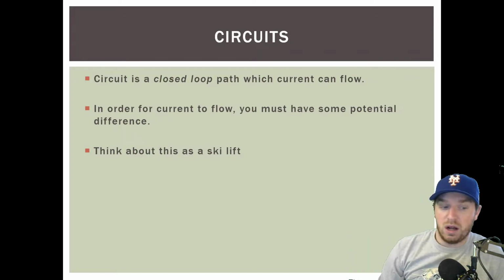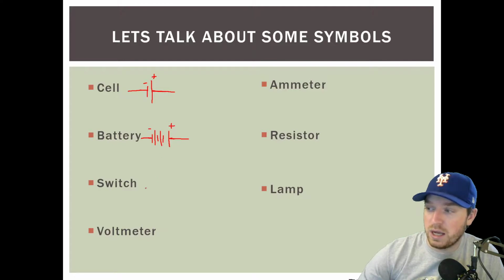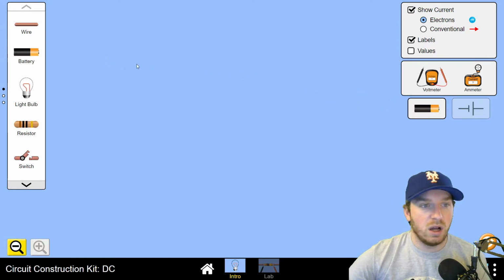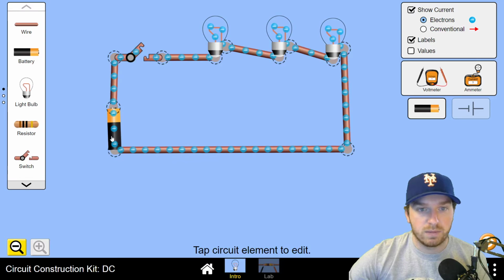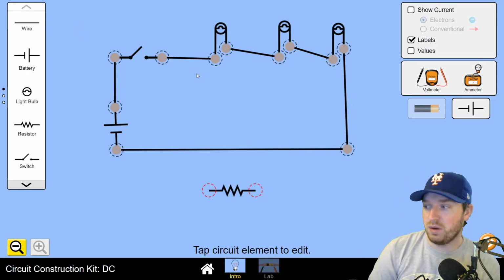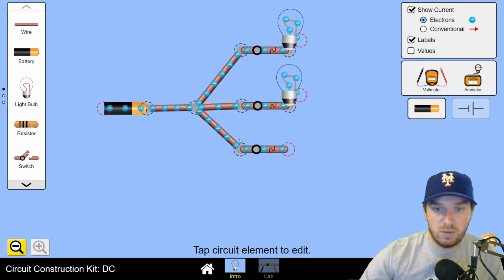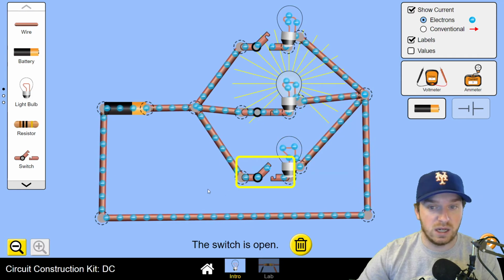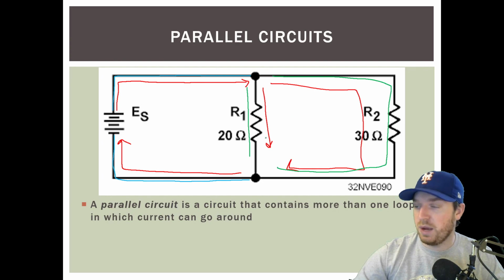Series/Parallel Circuits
At home lesson for use during school closure.